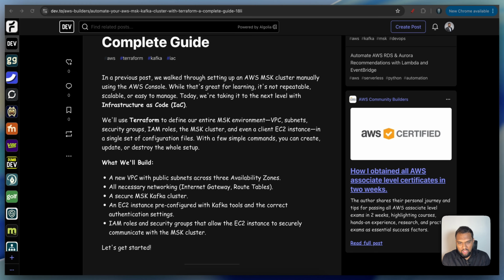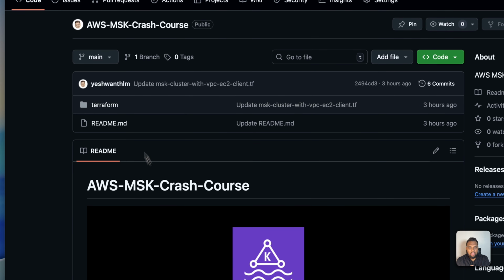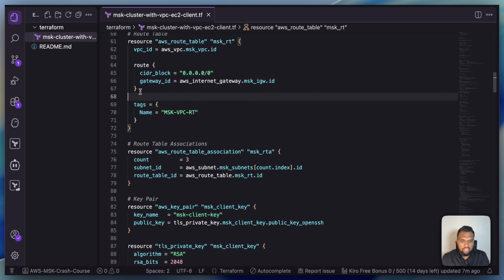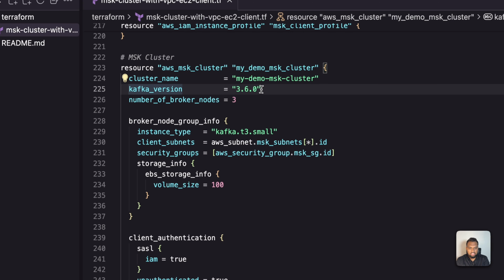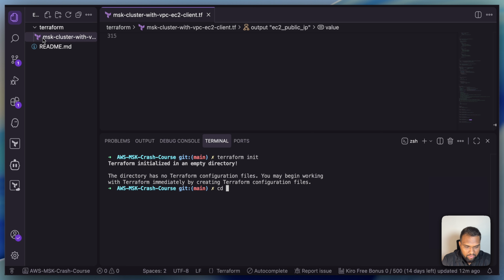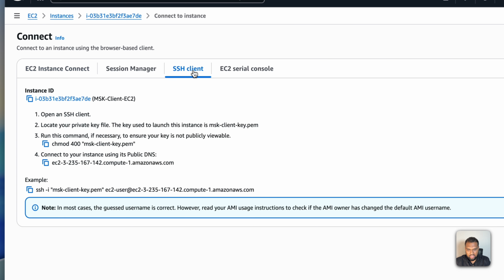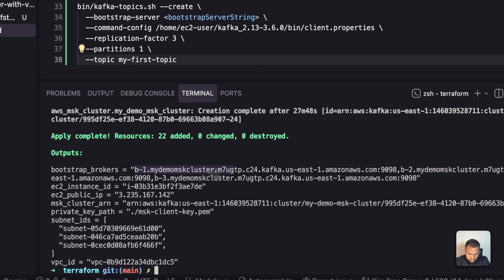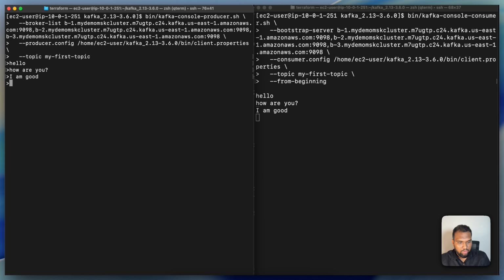Automate AWS MSK Kafka Cluster with Terraform: A Complete Guide | Create AWS MSK Using Terraform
Automate AWS MSK Kafka Cluster with Terraform: A Complete Guide | Create AWS MSK Kafka Cluster Using Terraform

In a previous video, we walked through setting up an AWS MSK cluster manually using the AWS Console. While that's great for learning, it's not repeatable, scalable, or easy to manage. Today, we're taking it to the next level with Infrastructure as Code (IaC).

We'll use Terraform to define our entire MSK environment—VPC, subnets, security groups, IAM roles, the MSK cluster, and even a client EC2 instance—in a single set of configuration files. With a few simple commands, you can create, update, or destroy the whole setup.

What We'll Build:

A new VPC with public subnets across three Availability Zones.
All necessary networking (Internet Gateway, Route Tables).
A secure MSK Kafka cluster.
An EC2 instance pre-configured with Kafka tools and the correct authentication settings.
IAM roles and security groups that allow the EC2 instance to securely communicate with the MSK cluster.